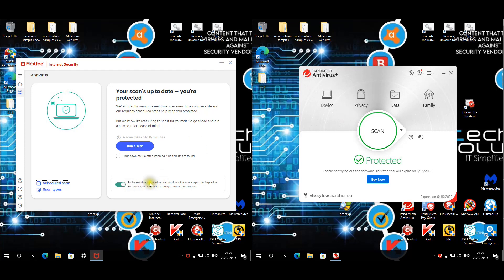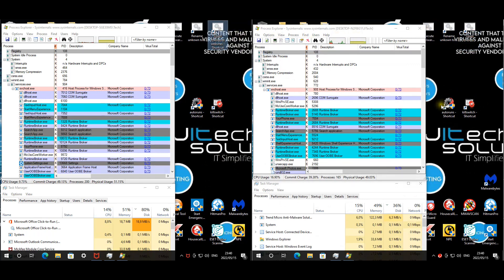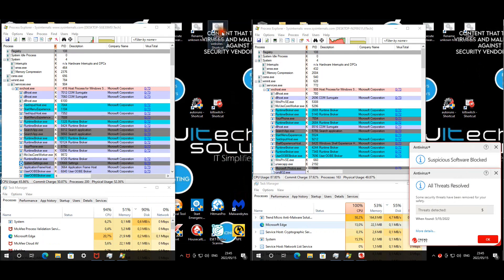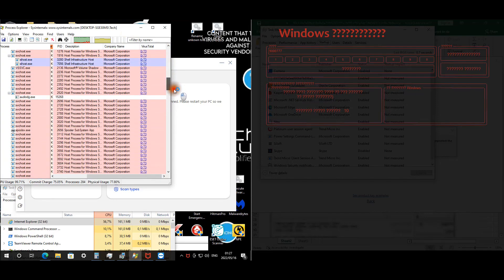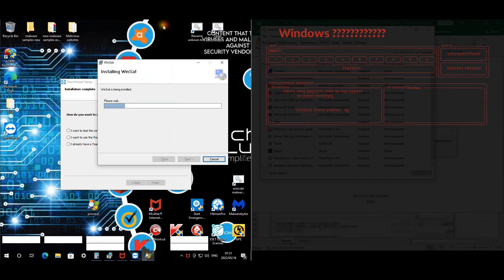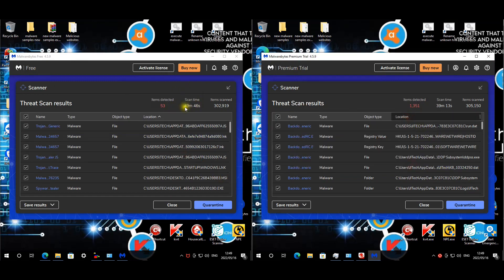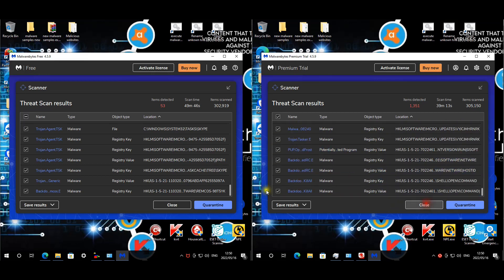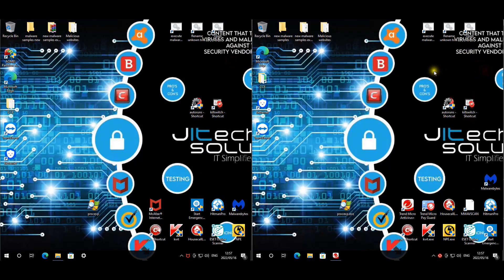McAfee Internet Security vs TrendMicro Antivirus+ against latest malware.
What can I say...one made it barely...